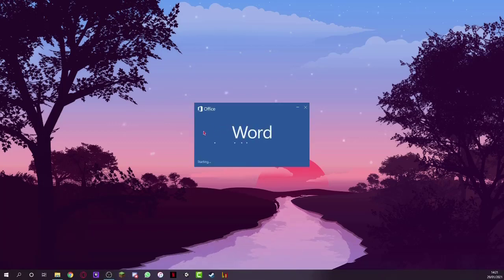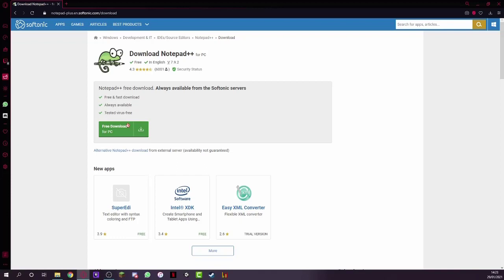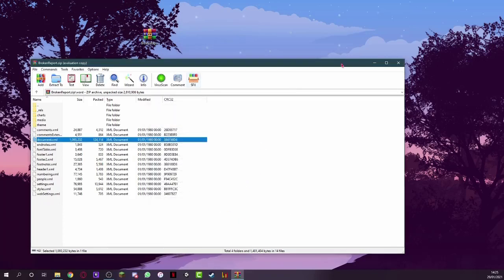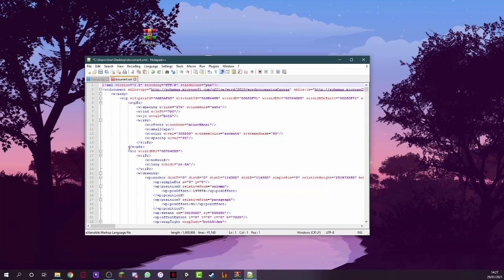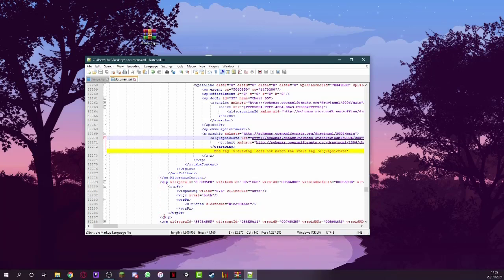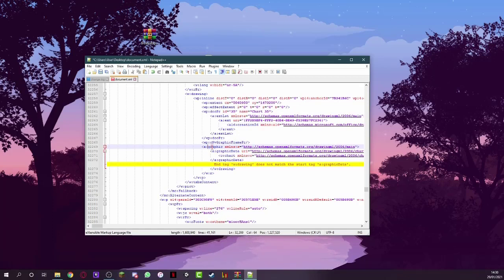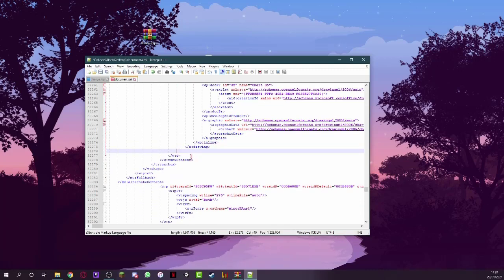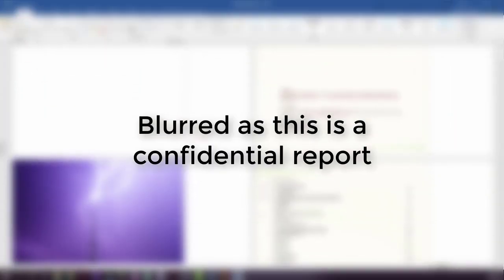XML Parsing Error - Quick Fix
A quick guide to recovering lost work when you encounter an XML parsing error for a word document.